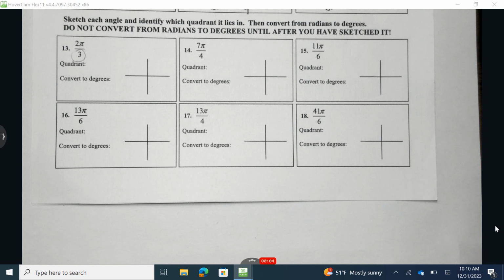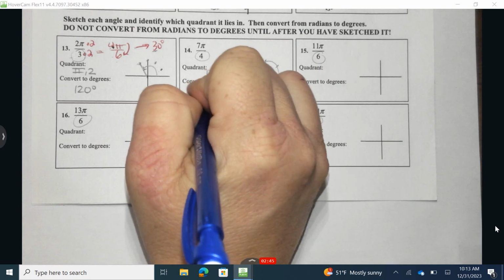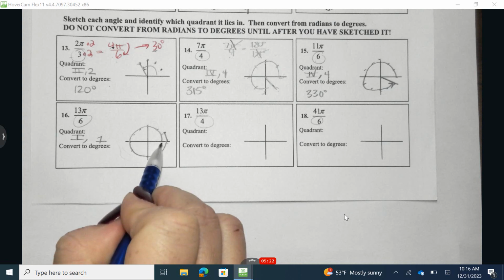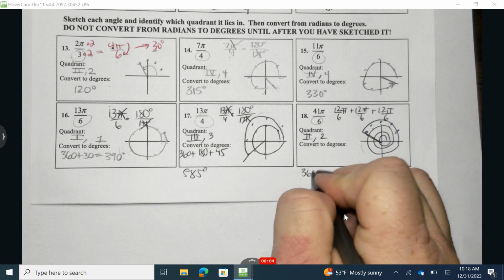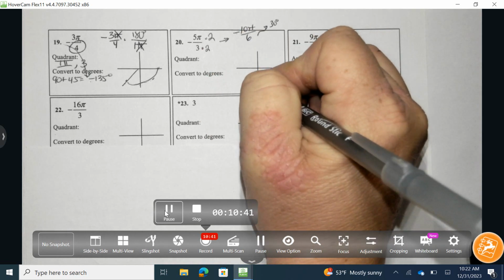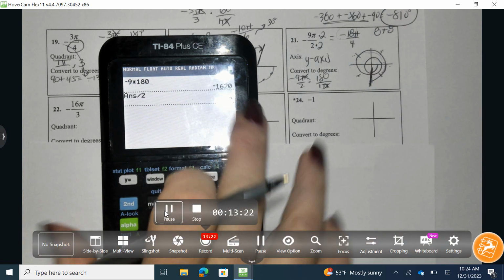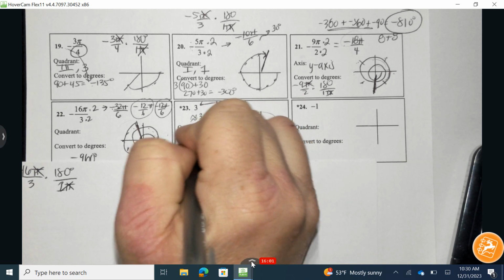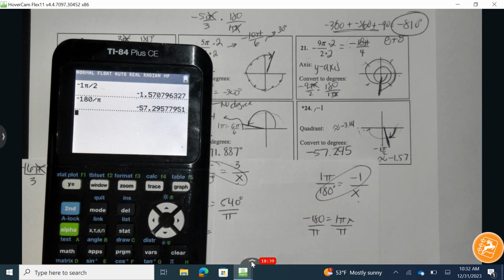Unit Nine - Lesson One - Questions 13 - 24